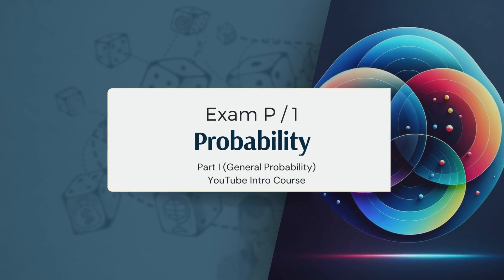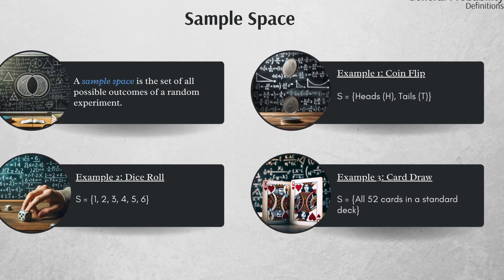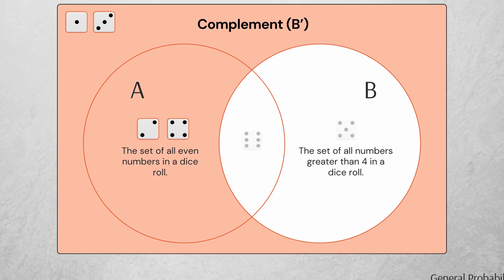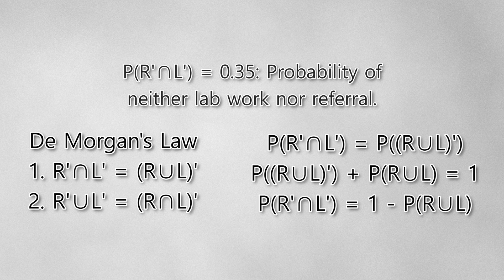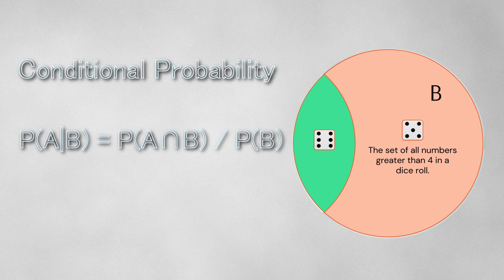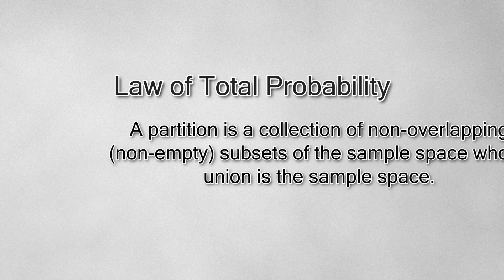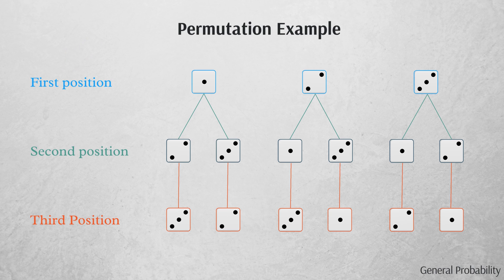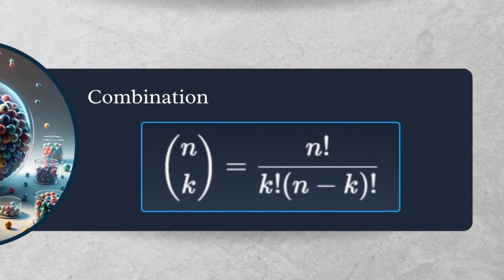Exam P Crash Course - Part 1/6 (General Probability)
This video covers everything you need to know to get started with SOA Exam P - Probability.

Specific topics include general probability, set theory, and combinatorics.

📌 Timestamps
00:04 Intro
00:42 What is Exam P?
01:32 Set Theory Definitions
03:40 Intersections, Unions, and Complements
05:15 Principle of Inclusion-Exclusion
06:11 Exam P Example 1
07:46 De Morgan's Law
08:55 Mutual Exclusive Events and Independent Events
09:56 Conditional Probability
11:19 Bayes' Theorem
12:01 Exam P Example 2
13:26 Law of Total Probability
15:13 Permutations
17:07 Combinations

🧐 About Me
Hi, my name is Jeff. I graduated from Cornell University with a masters degree in financial engineering and started my professional career as an options trader. I later obtained a FSA designation as an actuary and served as the lead actuary for Georgia's Medicaid program. I left the corporate space in 2022 and founded The Actuarial Nexus, an eLearning platform for actuarial students.

Now I make YouTube videos about actuarial science and other nerdy things.